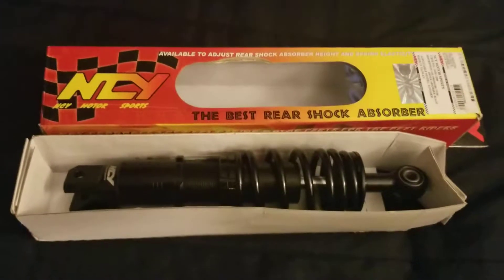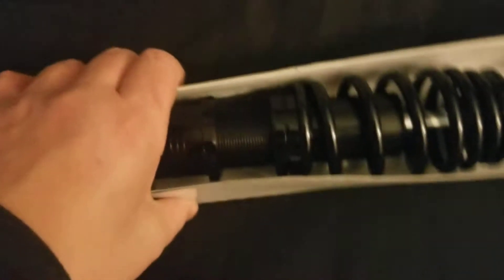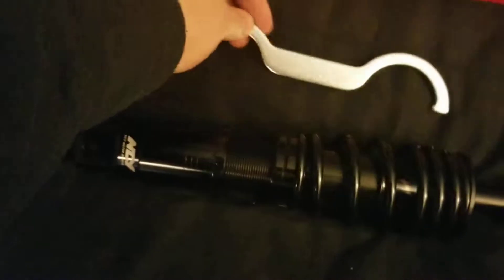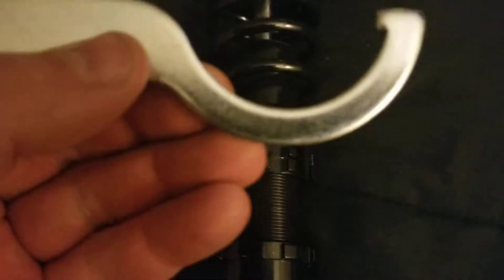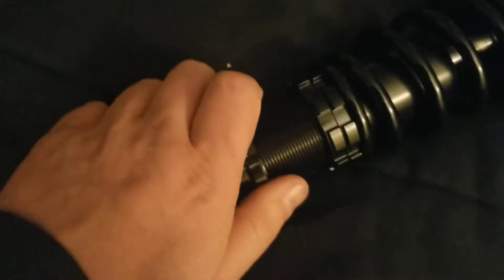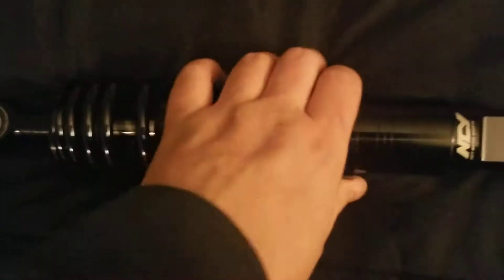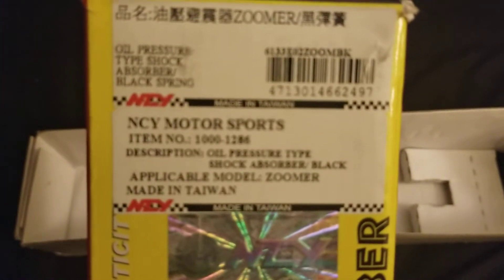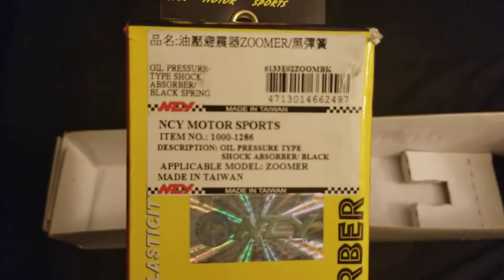NCY 1000-1286 Honda Ruckus gy6 Scooter High Performance Shock Unboxing Review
NCY 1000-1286 Honda Ruckus gy6 Scooter High Performance Shock - NCY 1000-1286 Black Performance Shock for the Honda Ruckus 50cc Scooter

I purchased this on Amazon for $117.99 shipped.  I am overall happy with this purchase.

I will be installing this on my 2007 ruckus and will be doing more videos when I start the install.